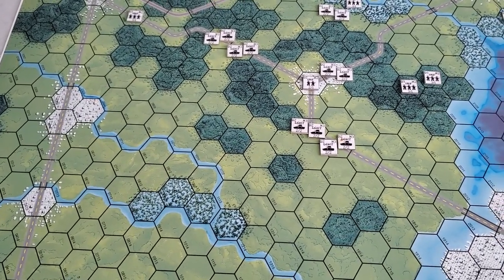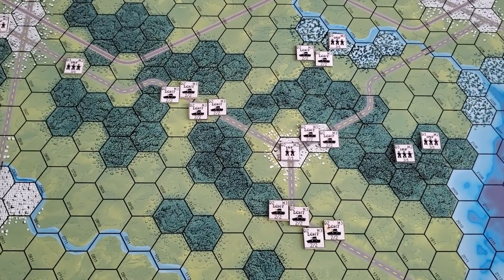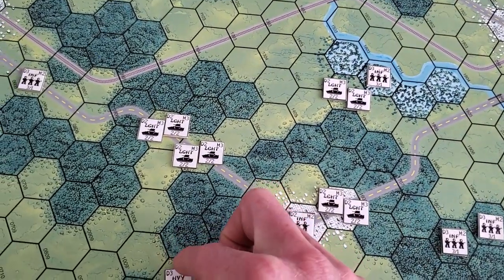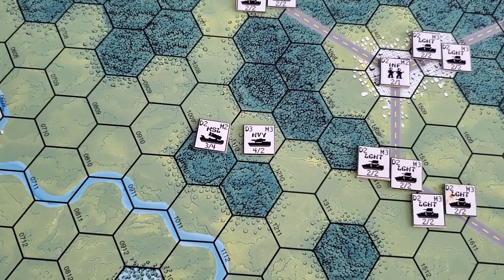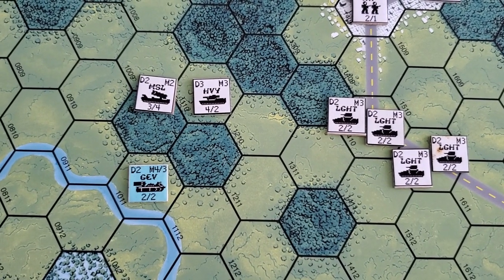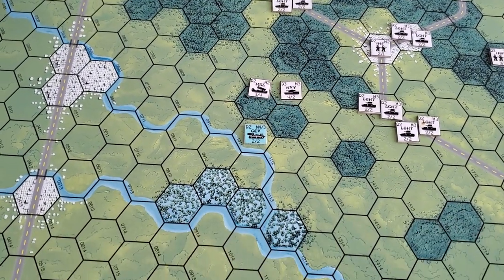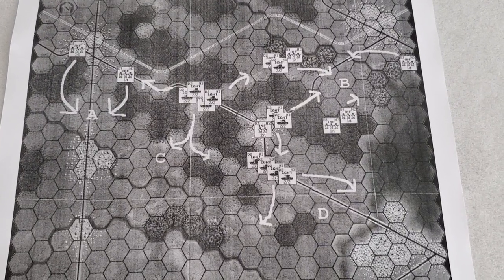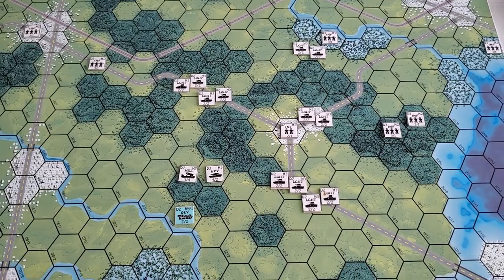G.E.V. - The Light Tank Defence, For The Breakthrough Scenario